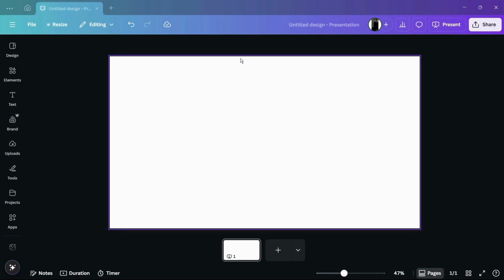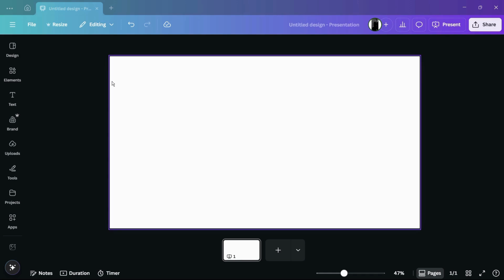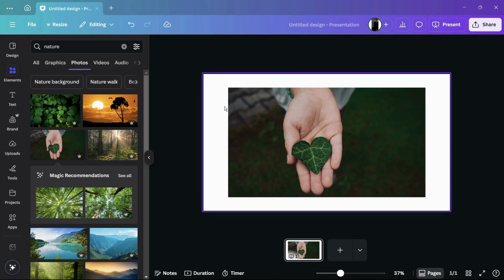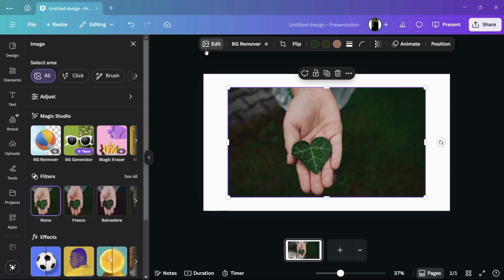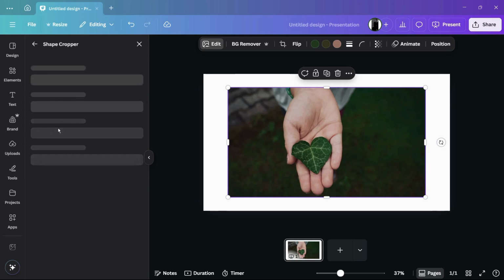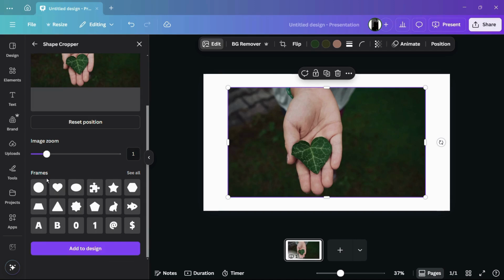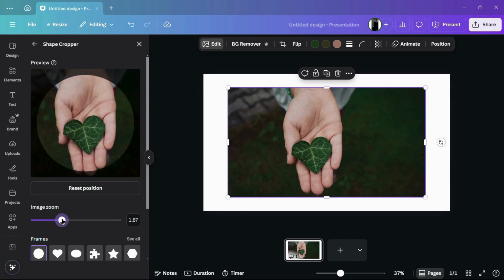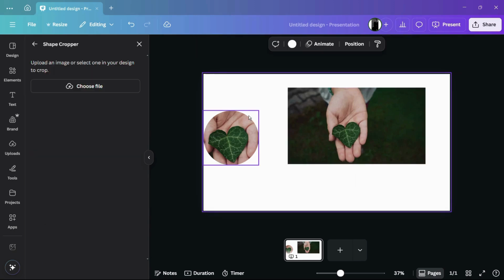How to Crop Photo in Circle Shape in Canva | Easy Circle Crop Tutorial for trendy photos (2025)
🟢 Want to know how to crop a photo into a perfect circle in Canva? This step-by-step tutorial will show you exactly how to crop images into a circle shape for profile pictures, YouTube thumbnails, Instagram posts, logos, presentations, resumes, and more.

No need for complicated editing tools — Canva makes it super simple with frames.

🎯 In this video, you’ll learn:

✅ How to crop a photo into a circle shape in Canva

✅ How to use frames to crop photos into any shape

✅ How to resize, position, and adjust your circle-cropped photo

✅ How to add borders, shadows, or effects to your circle image

✅ Use circle crops for profile pictures, thumbnails, Instagram posts, resumes, presentations, and social media content

✅ Canva Free vs Pro: Works for both!

✅ Pro tips to make your designs look clean, professional, and aesthetic with circle-cropped photos

📱 Works perfectly on both Canva Desktop (Web) and Canva Mobile App (Android & iOS).

🚀 This is perfect for content creators, freelancers, students, teachers, marketers, small business owners, and anyone designing in Canva.